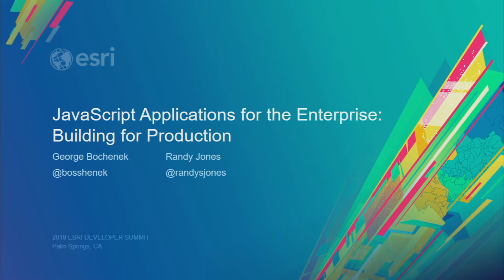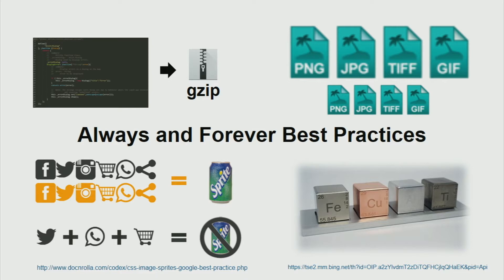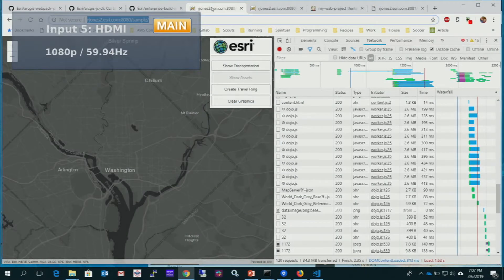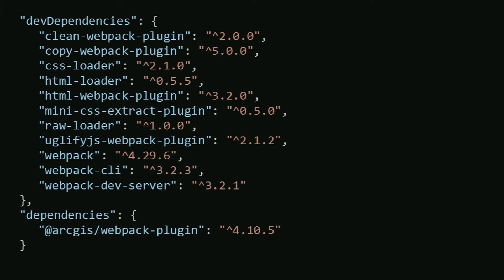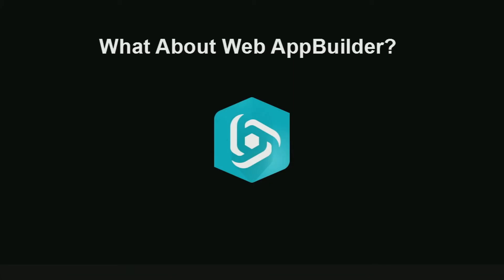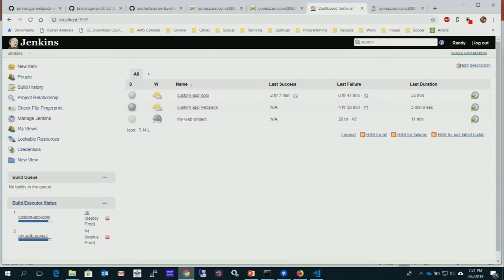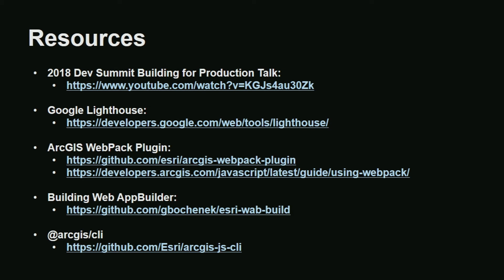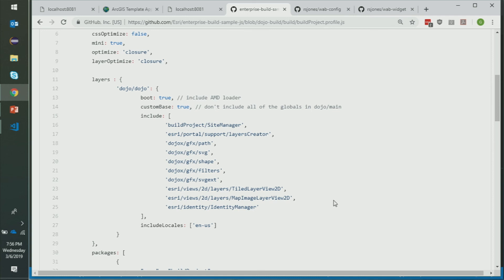Javascript Applications for the Enterprise: Building for Production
Learn how to prepare your enterprise-scale ArcGIS API 4.x for JavaScript applications for production. In this session, you'll learn best practices for creating production-ready applications, focusing on development techniques and automated build processes. We'll walk through building a sample application, as well as applying these techniques to the ArcGIS Web AppBuilder.